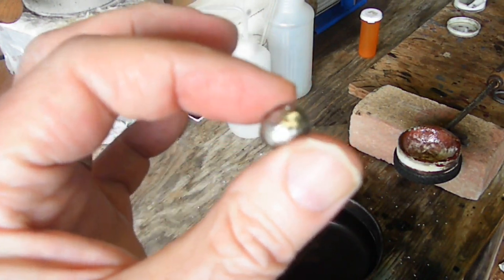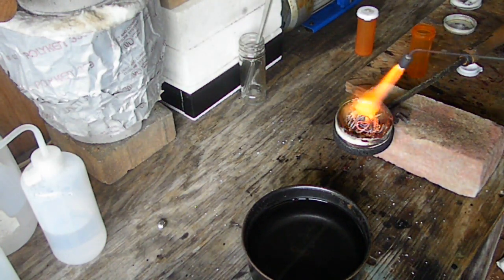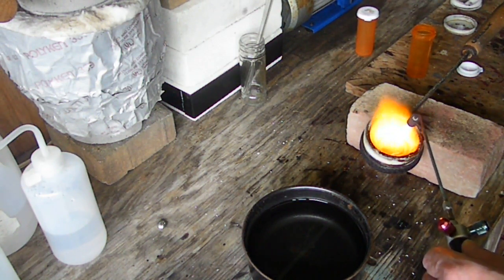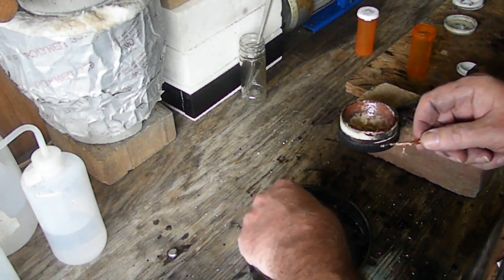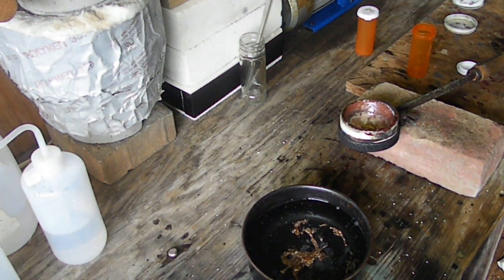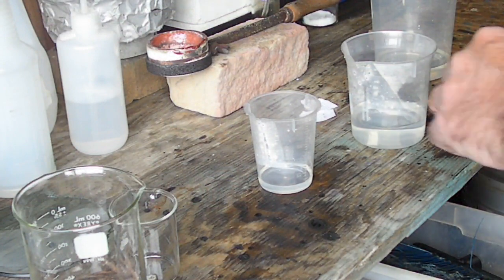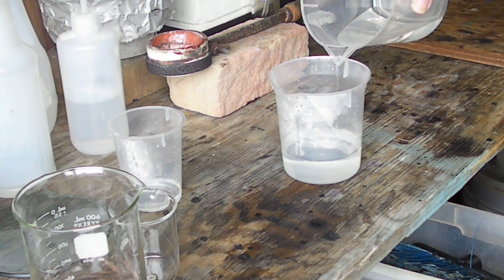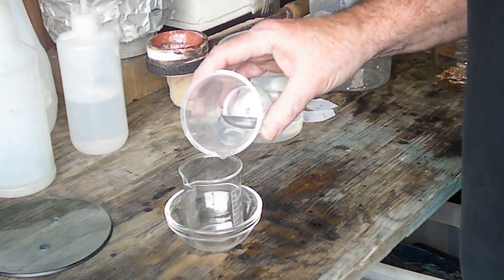Refining Scrap Gold Jewelry Part 2 (Melting & Going To Acid)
Hey all in this video we are going to inquart our karat gold with our copper to bring the gold content down to 25%. Then we will be dissolving off the base metals leaving nearly pure gold powder (sponge) behind for refining. So sit back and enjoy part 2 of our scrap gold jewelry refine!

For information about my refining and pouring service click the link to my website and go to Page 8 Refining Info to see the services we offer. Thanks!

If you would like to send something to me, my address:
Dean (Dino) Nasco AKA Backyard Scrapping / DJ Gems
2062 Hwy 64 E